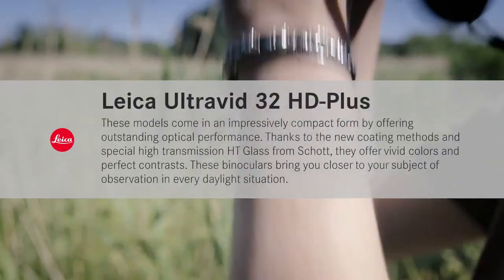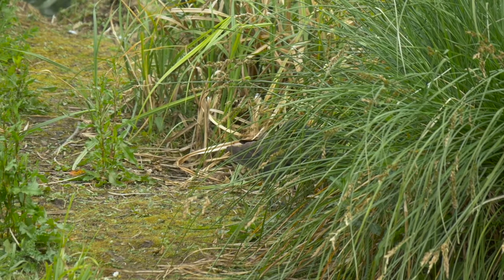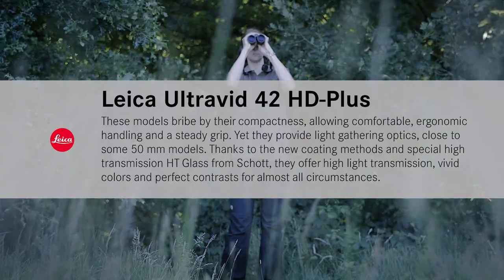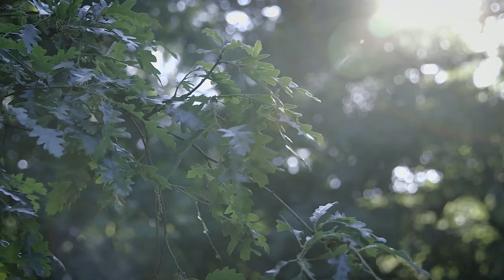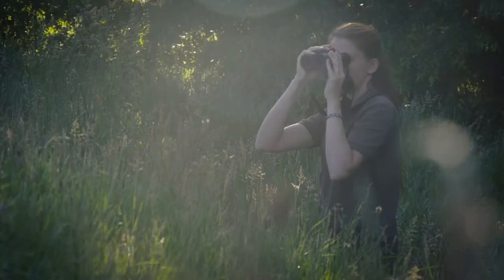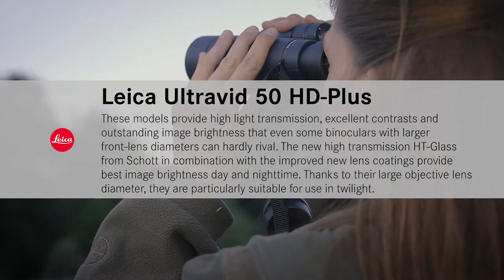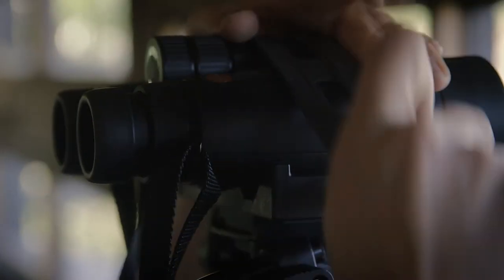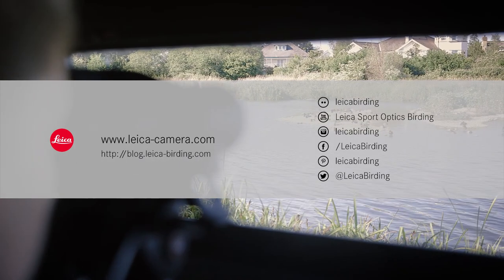Ultravid 32 HD-Plus - Closer to nature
Leica Productmanager and birder Nanette Roland introduces the Leica Ultravid 32 HD-Plus: "These binoculars bring you closer to your subject of observation in every daylight situation."
For more detailed impressions - even in longer distances.